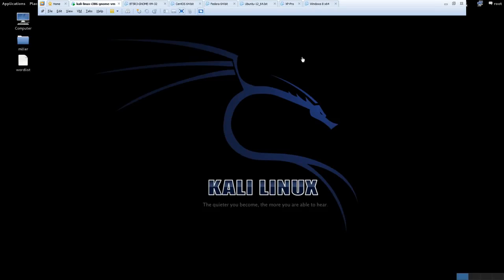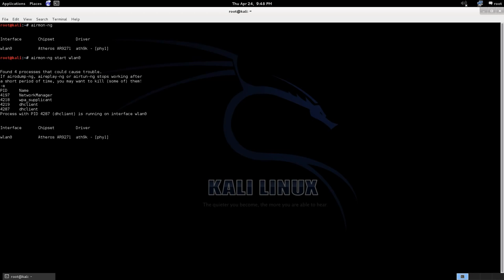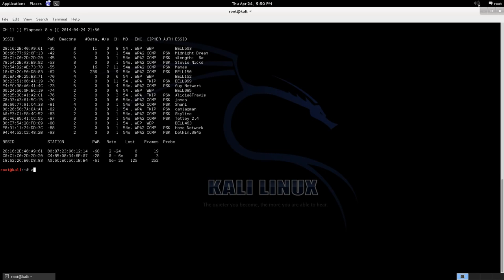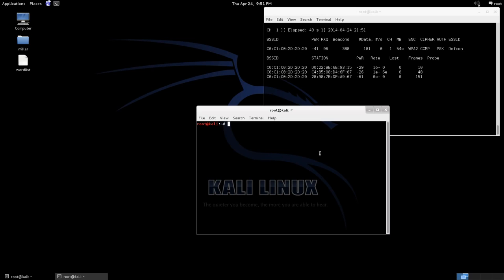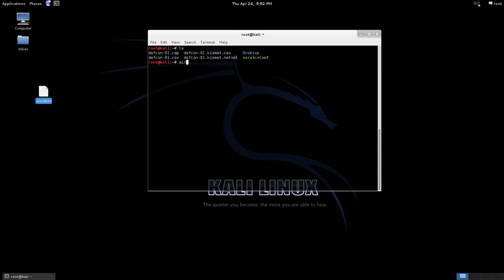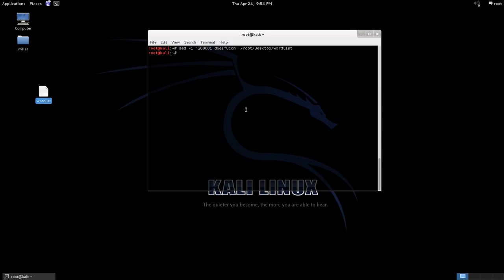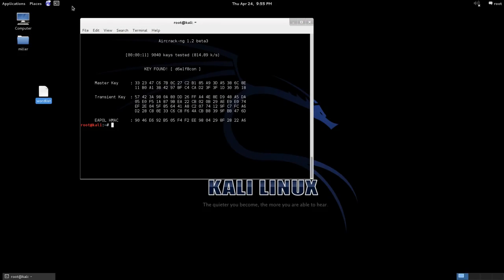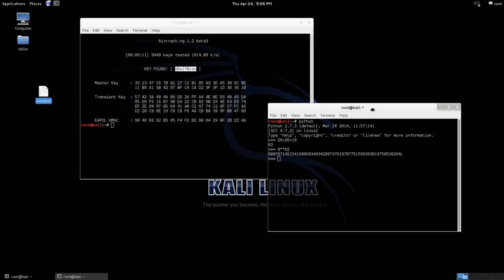Cracking WPA WPA2 with Kali Linux verbal step by step guide